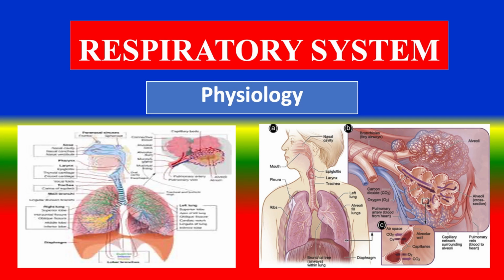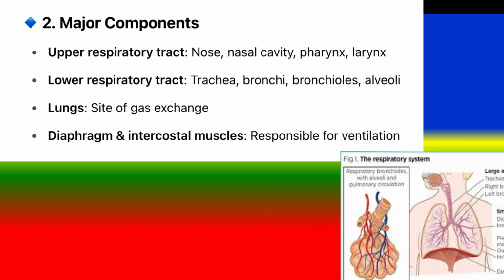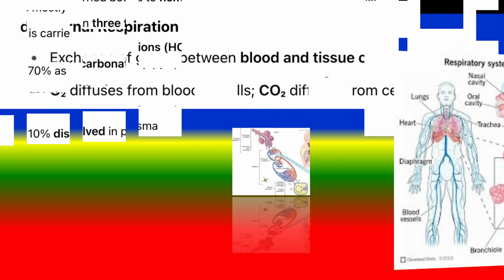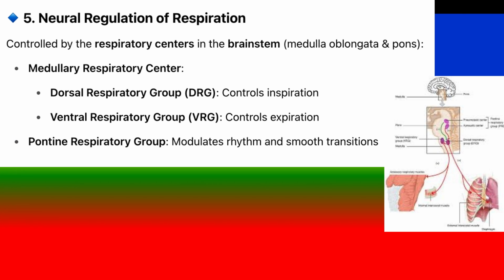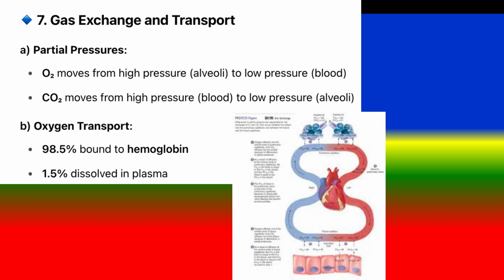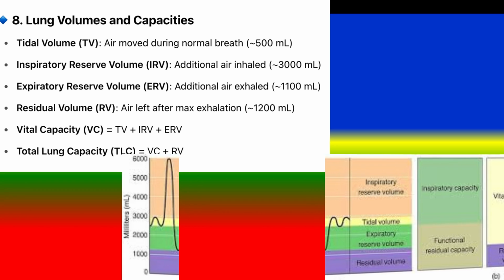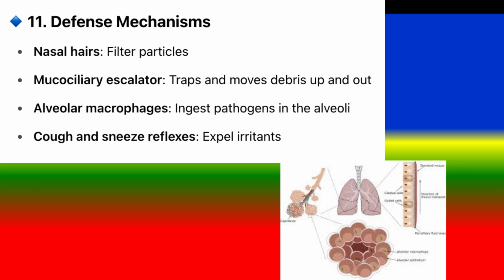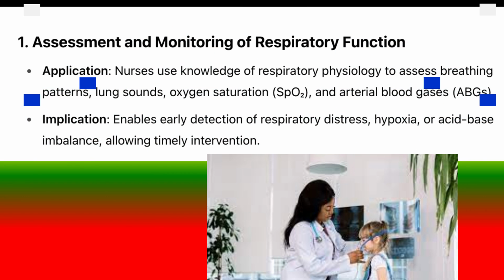RESPIRATORY SYSTEM - Applied Physiology for nursing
The physiology of the respiratory system refers to the study of how the respiratory system functions to support gas exchange, acid-base balance, vocalization, protection, and olfaction.
The physiology of the respiratory system for nursing involves understanding how the body performs gas exchange through ventilation, perfusion, and diffusion to maintain oxygenation, remove carbon dioxide, and regulate acid-base balance for optimal cellular function and patient care.
Application and implication to nursing - 5:43